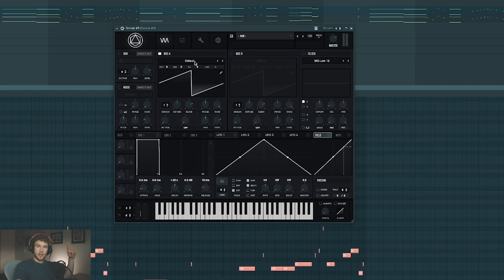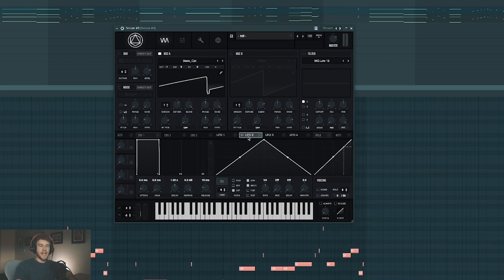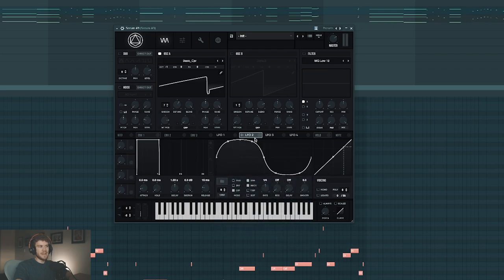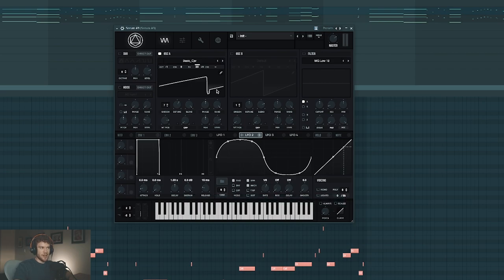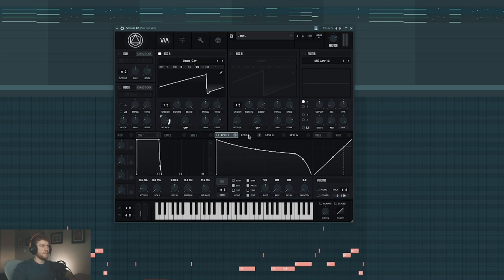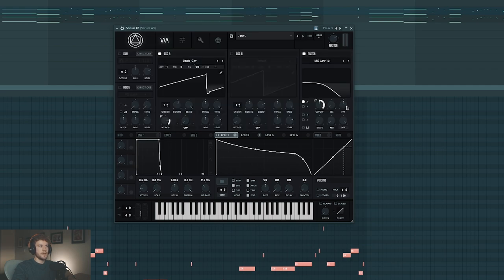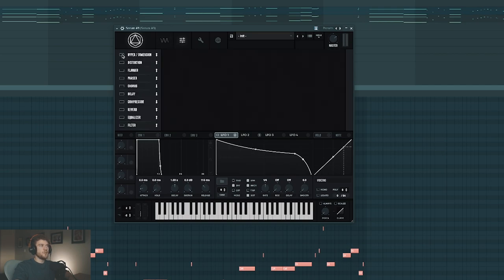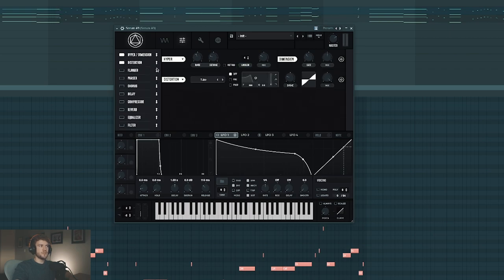Jay Eskar 'To The Top' | Synth Tutorial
00:00 Introduction
00:27 Final Sound
01:08 OSC 1
01:58 LFO 2
02:40 LFO 1 + FILTER
04:29 FXs
06:01 Experiment!
07:00 Conclusion